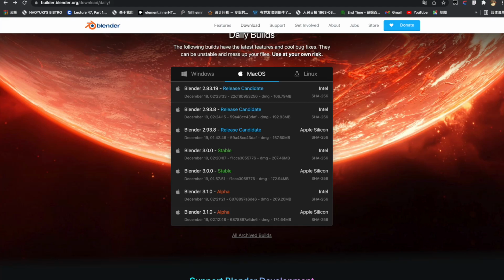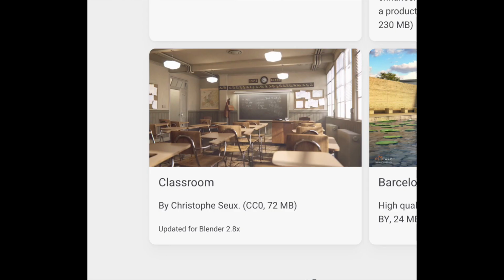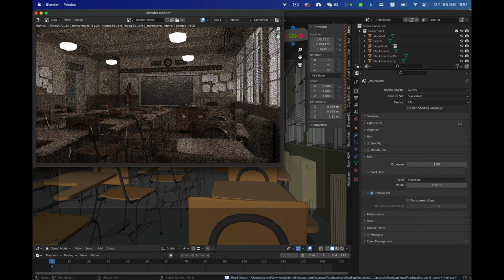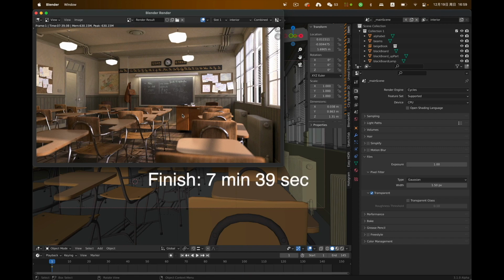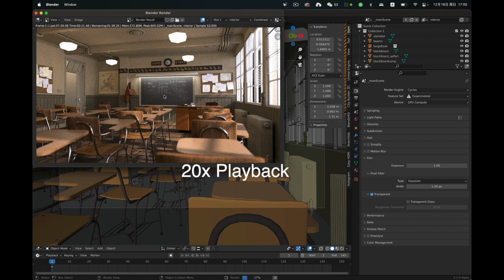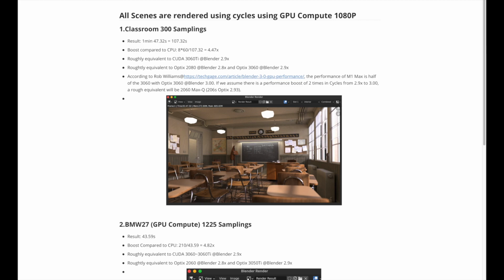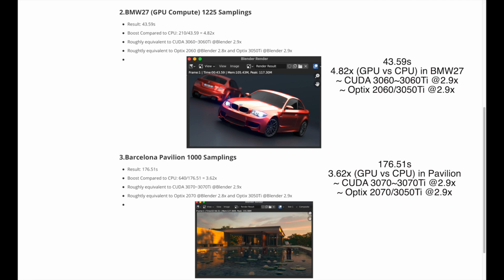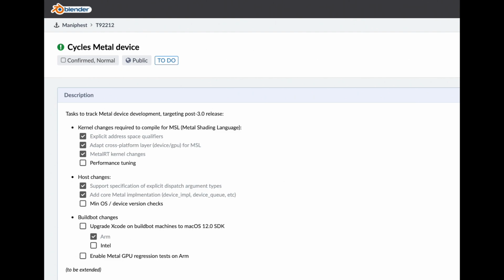M1 Max on Blender 3.1, 4x Faster, Half the 3060?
Blender just release their 3.1 Alpha in this week, with support in Cycles Metal Backend, which means M1 series chip can use GPU for Cycles rendering. Here's some of my tests and thoughts. I'm still practicing with my spoken English, so sorry on the trouble it made.